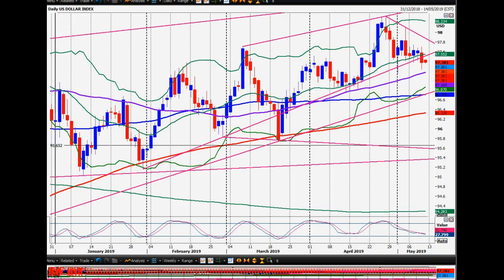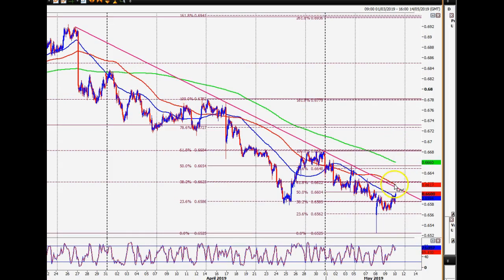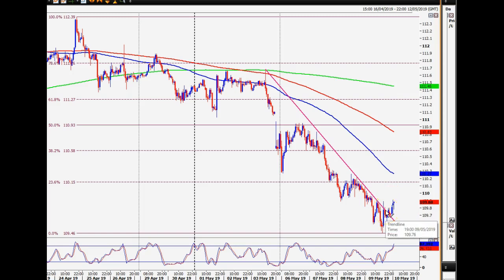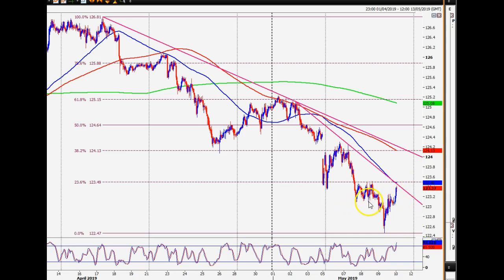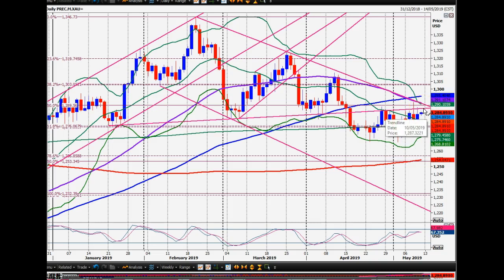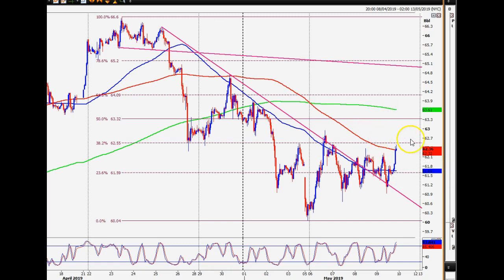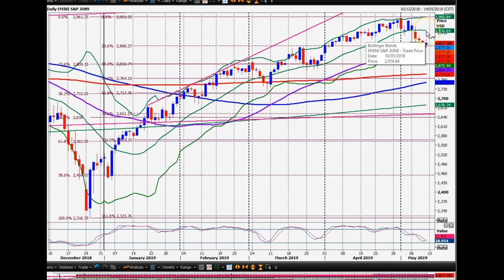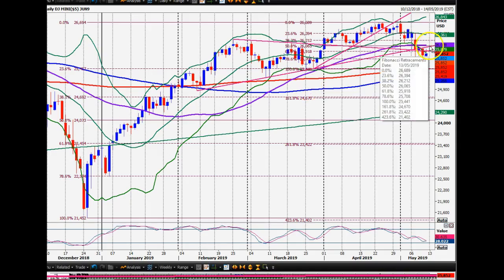10 April technical analysis & trade ideas for day traders